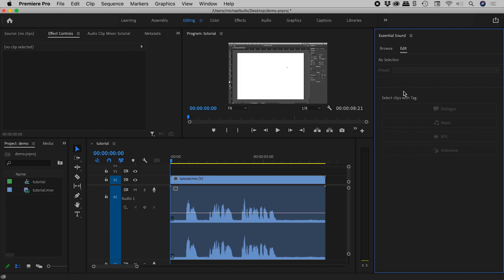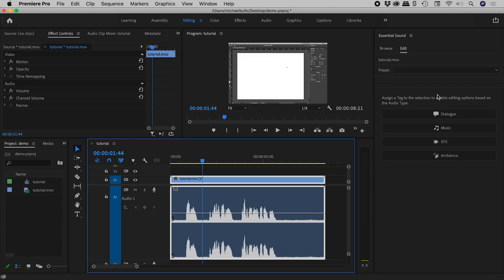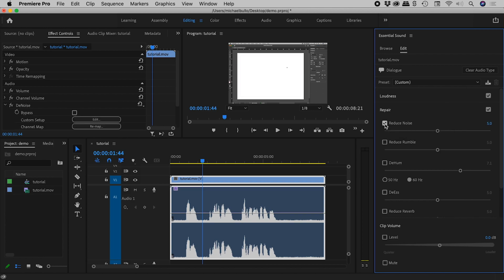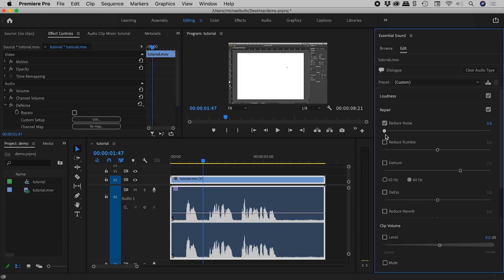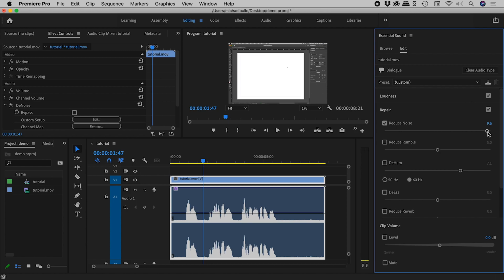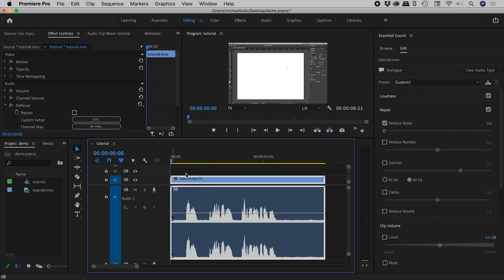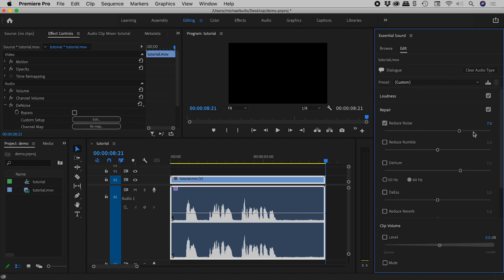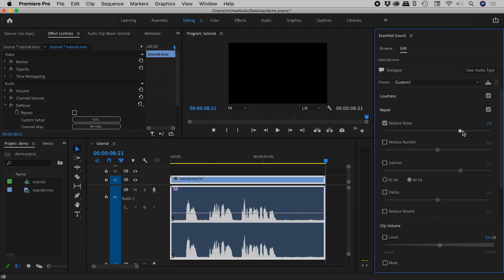Reduce/Remove Background Noise in Premiere Pro (Clean Up Audio in Essential Sound Panel)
Learn how to quickly remove background sounds like air conditioners and computer fans from audio in Premiere Pro. Details below...

The Essential Sound panel can be opened from within the Window menu. With audio selected in the Timeline, the Essential Sound panel will allow one of 4 categories to be assigned to that clip. When trying to clean up speech choose the Dialogue option. Click on Repair to reveal its options and activate Reduce Noise. This is a slider ranging from 0, no noise reduction, through 5, the default setting and to 10, the maximum amount of noise reduction.

High values of noise reduction can distort voices. Adjust the slider to find a good compromise between improved speech quality and noise reduction.

The Reduce Noise slider can be adjusted in real time while playing audio on the Timeline.

Options set within the Essential Sound panel can be adjusted at any future point. Simply click on a clip within the Timeline and any applied options will be displayed within the Essential Sound panel.

To remove adjustments made with the Essential Sound panel, with the clip selected in the Timeline click on the Clear Audio Type button in the upper right corner of the Essential Sound panel.